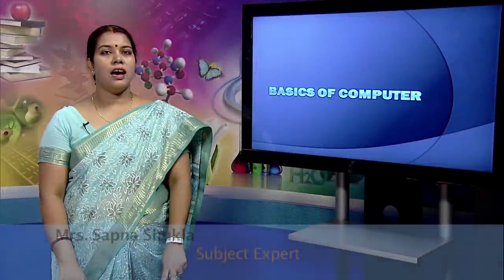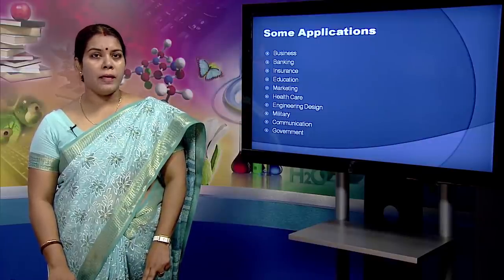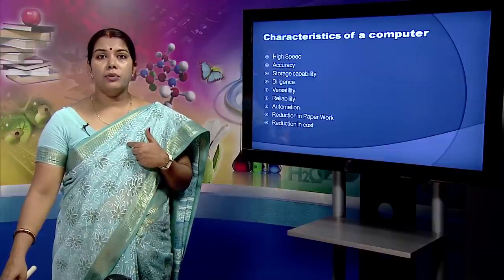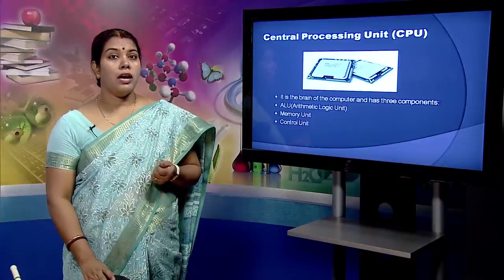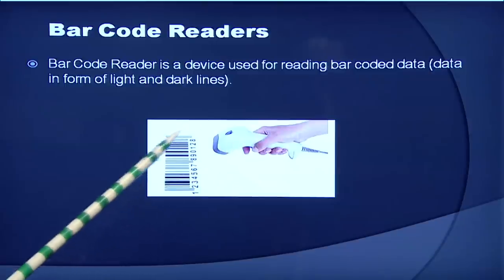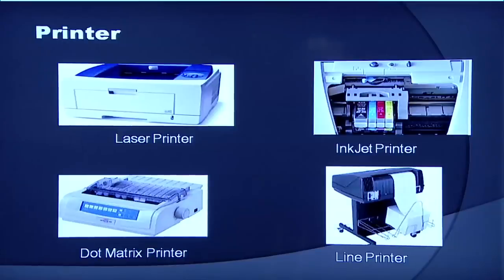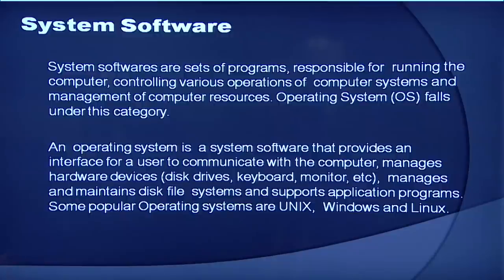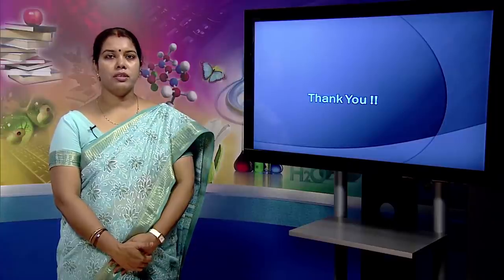Basics of Computer 2